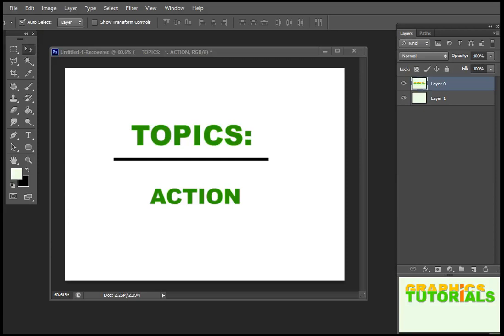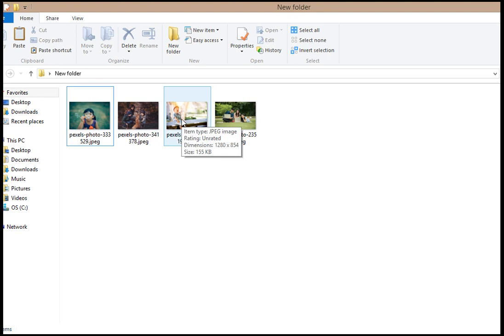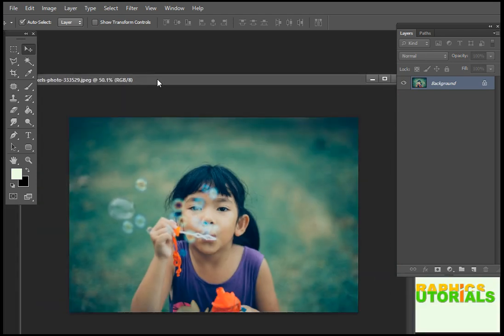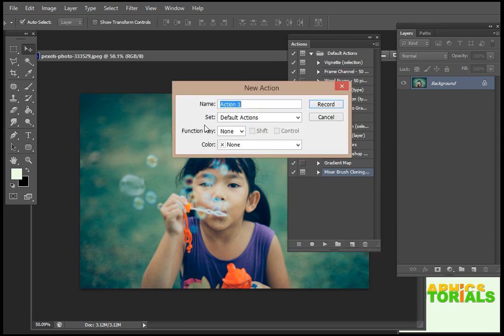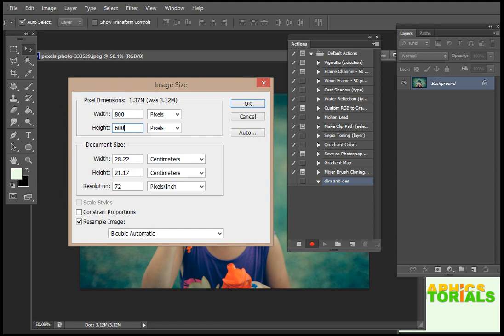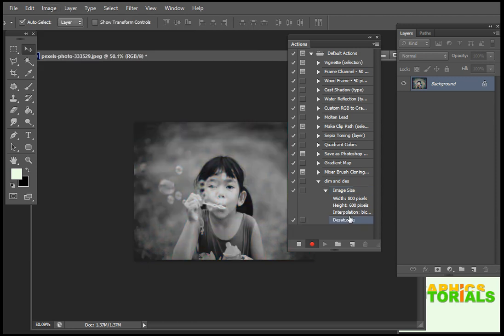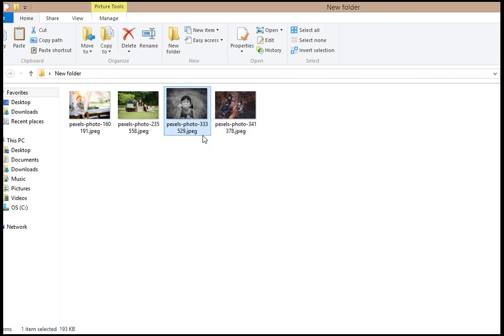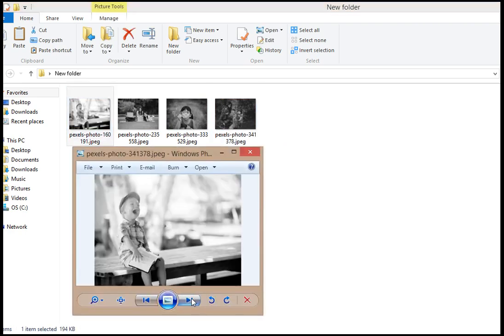Adobe Photoshop Tutorial 02 - Action.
Topic:
Action.